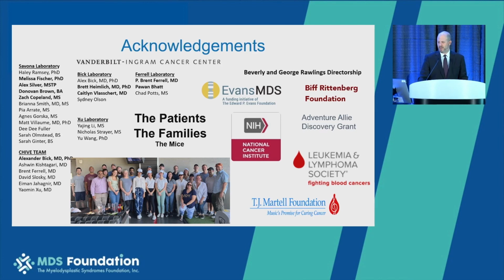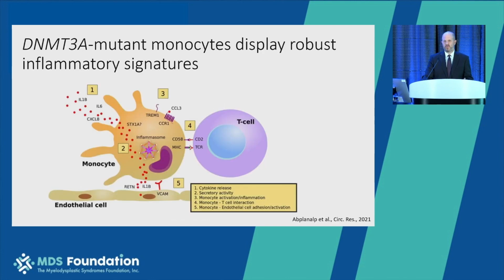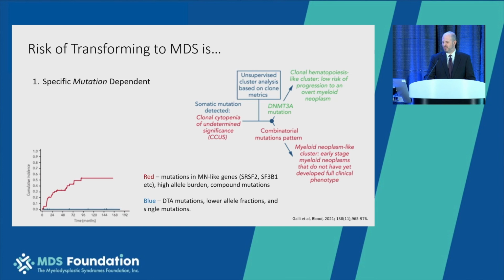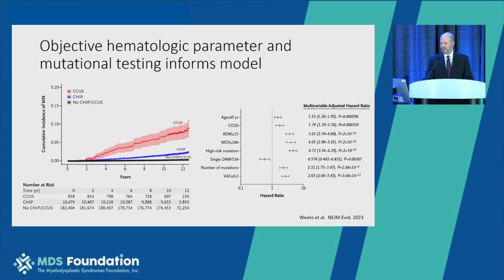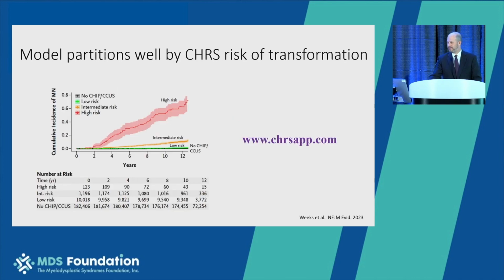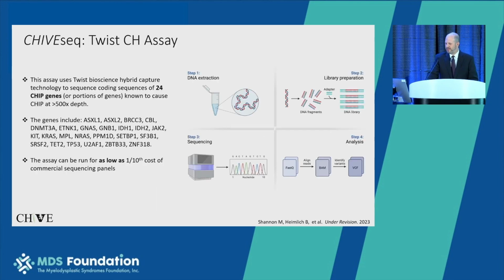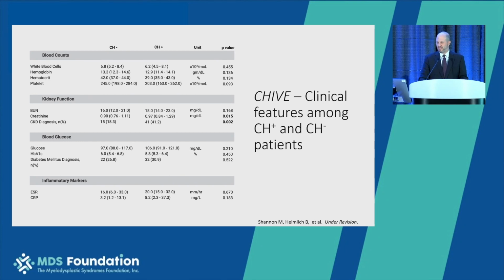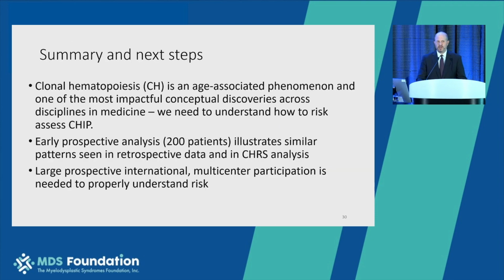Pre MDS states CH, CCUS, ICUS – How to manage in the clinic?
Michael R. Savona, MD, Professor of Medicine and Cancer Biology, Vanderbilt University School of Medicine, Nashville, Tennessee, USA

Clonal hematopoiesis (CH) is an over-representation of mature blood cells derived from a single, genetically identical clone.1 CH is genetically heterogeneous, with most cases resulting from somatically-derived mutations in leukemogenic driver genes within hematopoietic stem cells.2 Variants have been reported from greater than 70 CH driver genes, though more than two-thirds of CH mutations are found in one of three genes: DNMT3A, TET2, and ASXL1 (‘DTA’ mutations).1-5 While CH-associated genes span a diverse set of cellular functions and processes, including epigenetic regulation, transcription, and RNA splicing,6 the resulting effect of a CH driver mutation is enhanced cellular fitness leading to a selective advantage for the clone and subsequent clonal expansion.6
Most commonly, CH presents as clonal hematopoiesis of indeterminate potential (CHIP), an asymptomatic state with normal blood counts. CHIP is highly correlated with increasing age, with 15% of patients over the age of 65 estimated to have CH with a variant allele fraction (VAF) of at least 2%.1-3 Clonal cytopenia of uncertain significance (CCUS) occurs in the presence of a clone and one or more associated cytopenias without a clear identifiable cause and a bone marrow biopsy without myelodysplasia, and clonal monocytosis of undetermined significance (CMUS) represents a phenotype of monocytosis without marrow changes classifiable as CMML.7 Numerous studies have demonstrated that CH increases potential to progress to hematologic malignancy, thus, CH is considered a premalignant state, and it is estimated that 0.5-1% of CHIP cases transform into an overt hematologic malignancy per year after acquiring additional somatic mutations. By definition, CCUS and CMUS are accompanied with hematologic phenotypes and thus can be more pervasive, particularly in patients with multiple mutations, high VAFs, and/or those with non-DTA, myeloid-neoplasm type clones.8 A more recent analysis of over 400,000 UK biobank participants added red blood cell indices to these features to yield a CH risk score (CHRS) now available
Existing research points toward aberrant inflammatory signaling as a putative mechanism for CH pathology.10-13 Given the diversity of genes involved in CH, it is unlikely that a single mechanism exists for all downstream pathologies. As such, the prevailing immune dysregulation hypothesis as it currently exists does not completely reflect the complexity of CH across disease manifestations, and future work should focus on articulating mutation-specific effects on inflammation and secondary inflammatory consequences. In addition to malignancy risk, CH is associated with a high burden of organ dysfunction, and confers a 40% increase in all-cause mortality.1-2 Recent reports of CH-associated organ dysfunction include increased risk of stroke and atherosclerotic vascular disease (ASCVD),11-14 inflammation and autoimmune disease,15-17 chronic obstructive pulmonary disease,18 and chronic kidney disease,19-20 among others.21
The CHIVE (Clonal Hematopoiesis and Inflammation in the VasculaturE) Registry and Repository was established with the goal of relating genotype-phenotype relations and understanding the natural history of CH. Patients who are at risk for CH, or with known CH, provide serial access to blood and tissue collected at normally scheduled visits. CHIVE aims to maximize vascular risk reduction, and understanding the genotype-phenotype relationships of CH to develop new clinical trials in CH. Using guidance from the patterns established from retrospective data, CHIVE investigators monitor patients as ‘low risk’ or ‘high risk’ every 6, or 12 months, respectively. CHIP clinics managing these patients will use the CHRS, and validation and refinement of this tool will enhance risk stratification for myeloid neoplasia; but should not miss the opportunity for patient education around vascular risk reduction. Serial sampling in the CHIVE repository, aggressive attempts to modify vascular disease, and iterative application of lessons learned for new guidance will shape care for higher risk patients with CH, and ultimately lead to guidance for clinical trials in this arena.